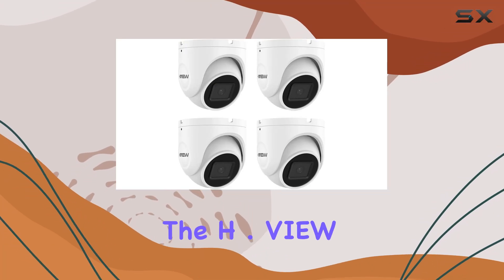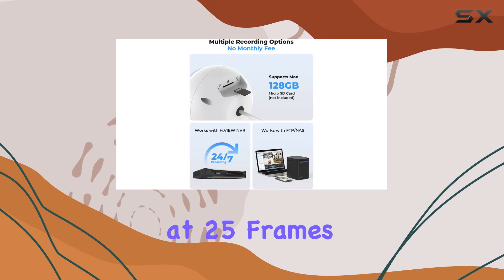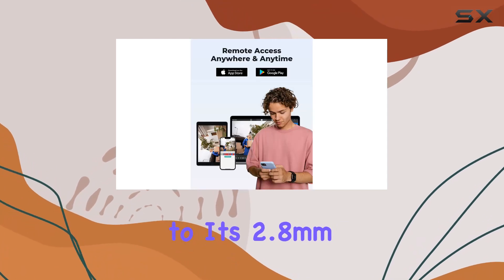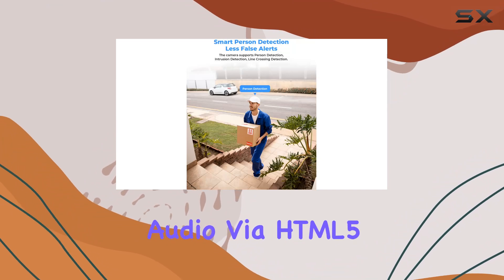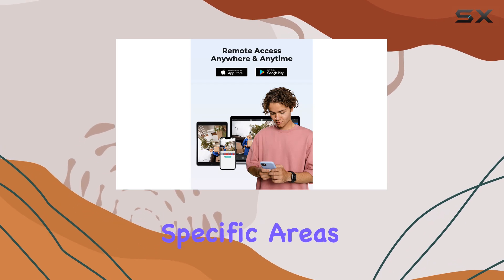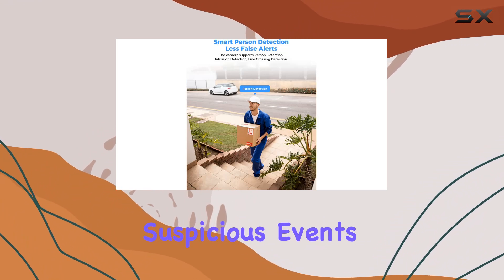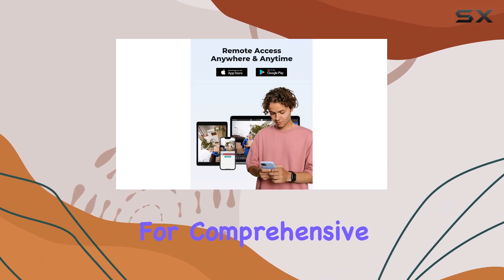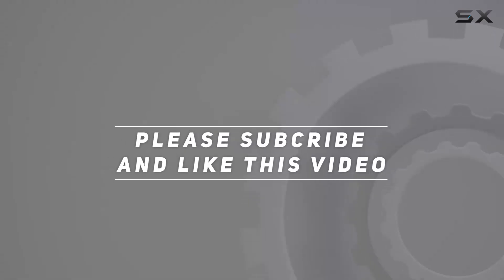H.VIEW 5MP PoE IP Turret Camera Outdoor with Audio, Microphone, Video Surveillance Super HD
0:00 Intro
0:06 Review

Things that we mentioned in this video:
H.VIEW 5MP PoE IP : B08V5K48PT